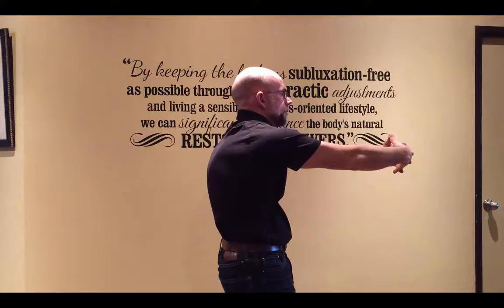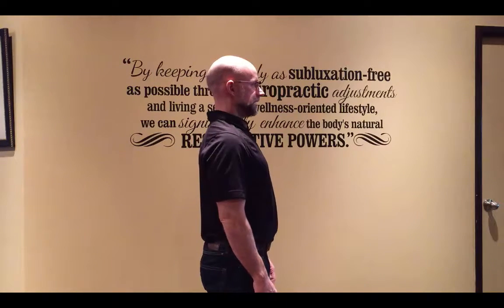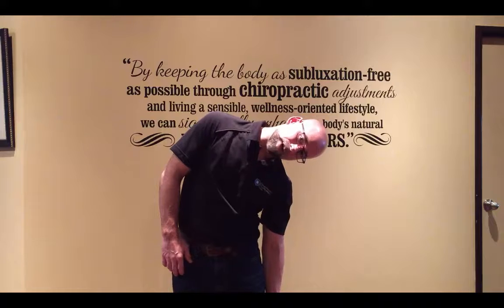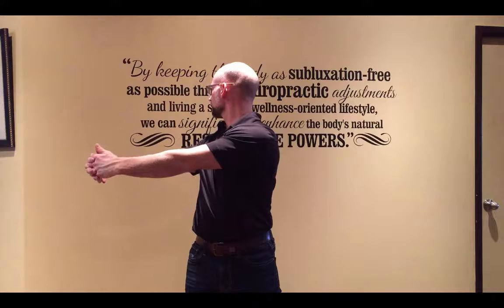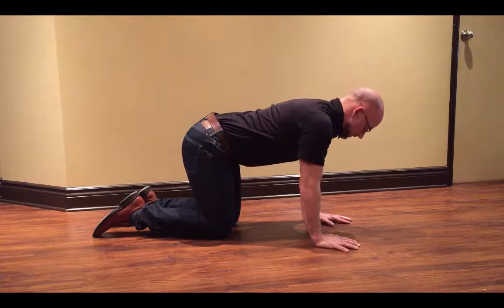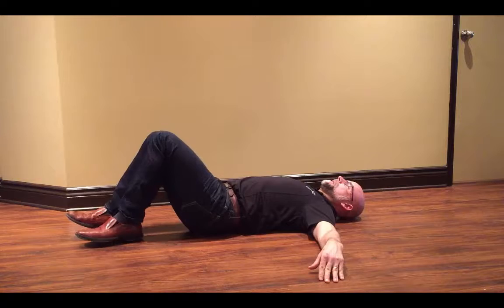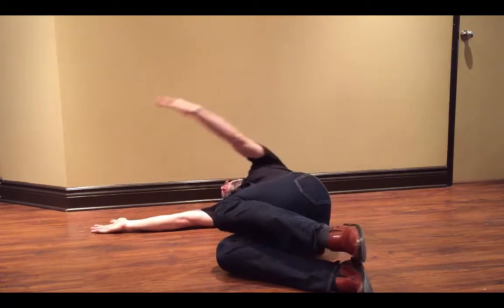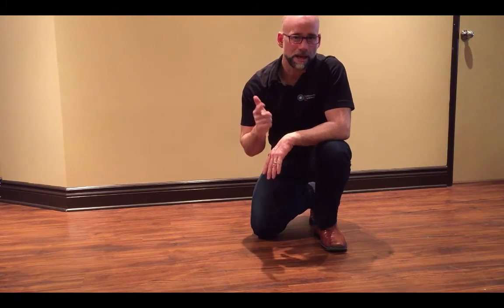Spinal mobility - Synergy Chiropractic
follow along as we improve your spinal mobility.